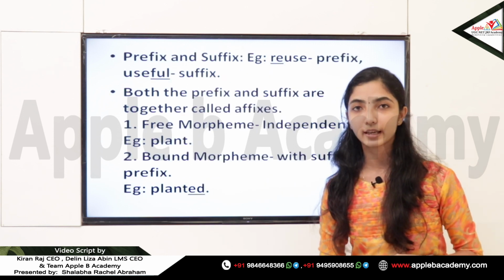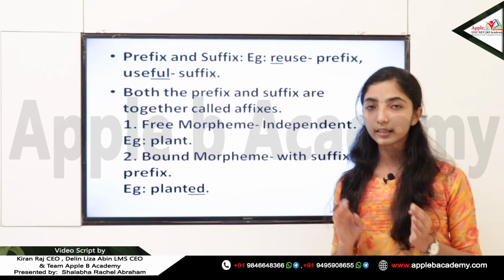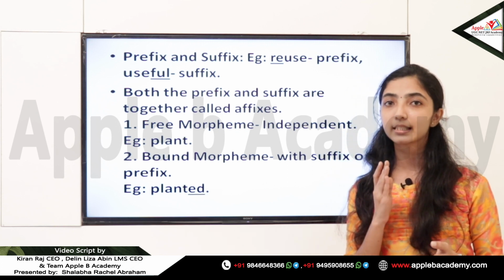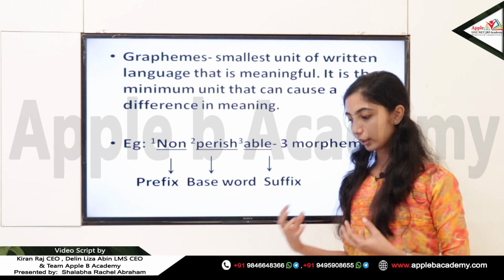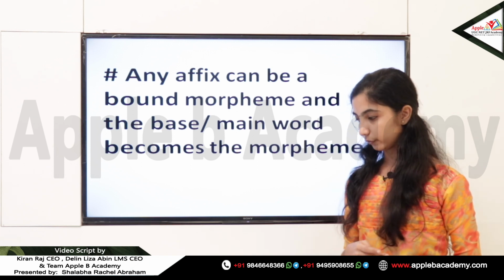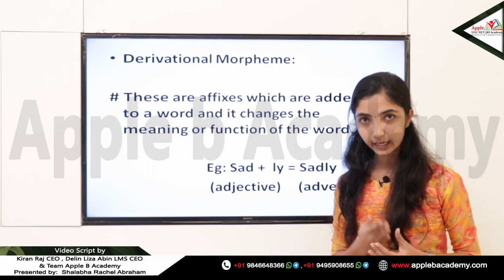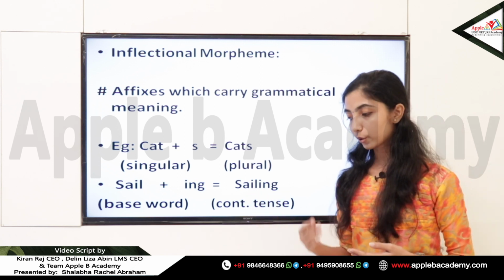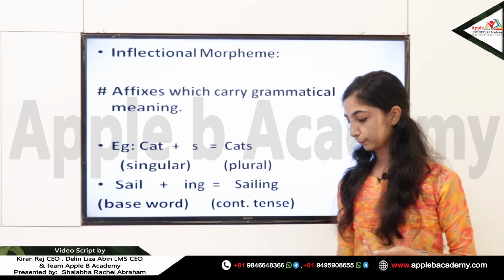NTA UGC NET ENGLISH ONLINE COACHING - LANGUAGE & PEDAGOGY - PHONOLOGY & MORPHOLOGY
ADMISSIONS OPEN FOR NTA UGC NET ENGLISH !!!

NTA UGC NET JRF ECONOMICS / COMMERCE / ENGLISH / PAPER 1 / MANAGEMENT - Intensive Coaching As per Newly introduced Online format and 🌟 🌟 REVISED SYLLABUS🌟 🌟  📚 📚

🌟 Last 3.5 years overall Results - 300 + NET & 40+ JRF